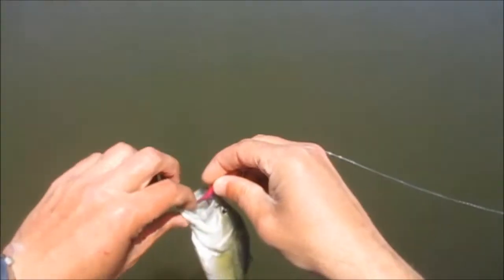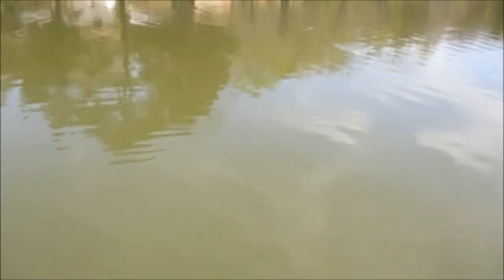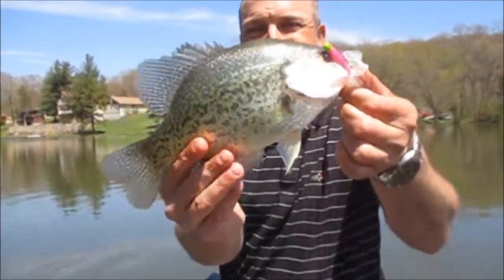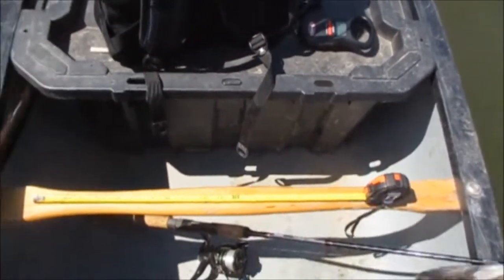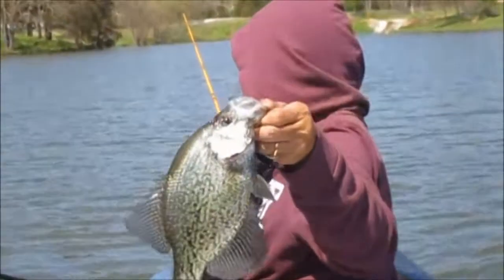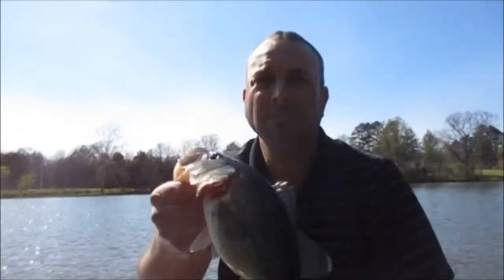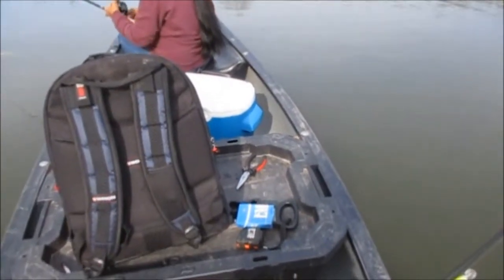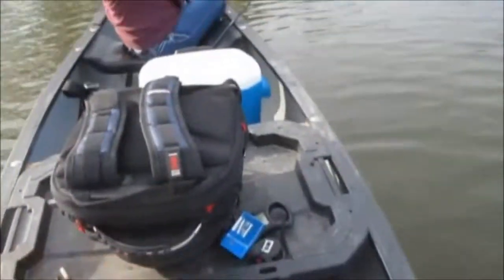Ep.414- Private Lake Spring Slabs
We head over to my friend Kevin's private lake for some spring crappie action.